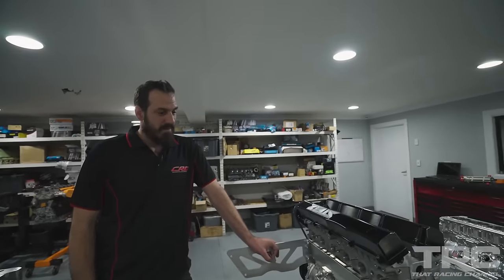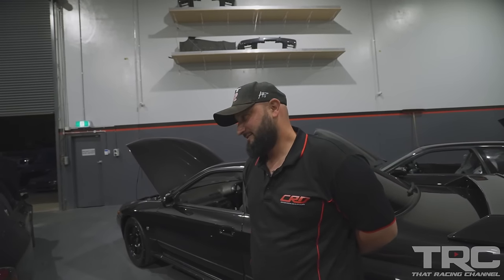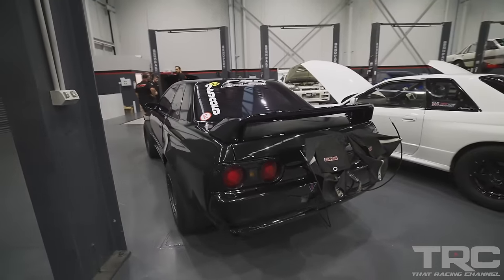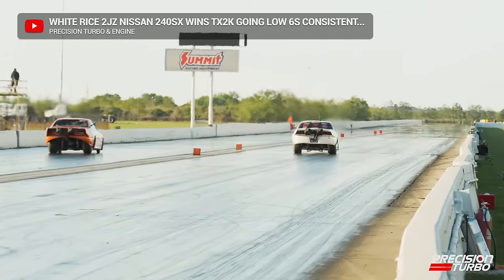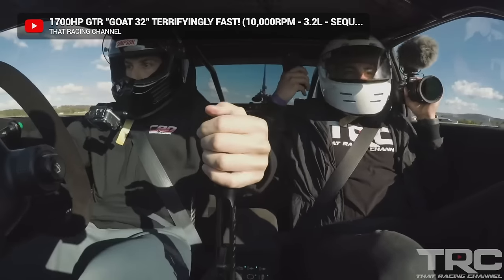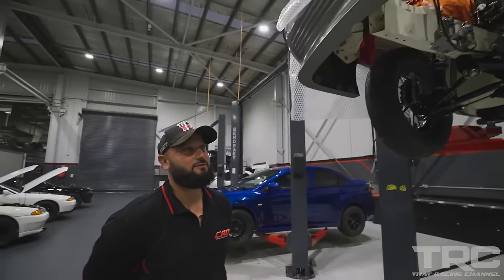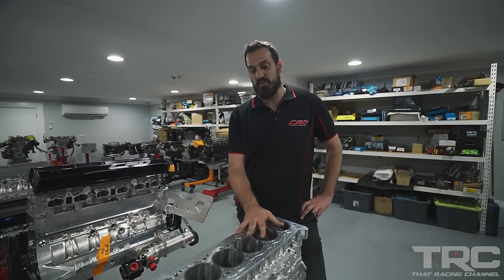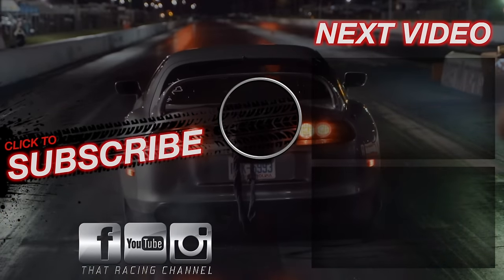3000HP "JUN II" R32 GTR - 100PSI OF BOOST! (QUICKEST GTR in the World - Shop Tour)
On this episode we're back with another sick feature from our TRC/Motive video downunder tour, we're at Croydon Racing Developments in Sydney to check out some of the BADDEST cars to come out of Australia.